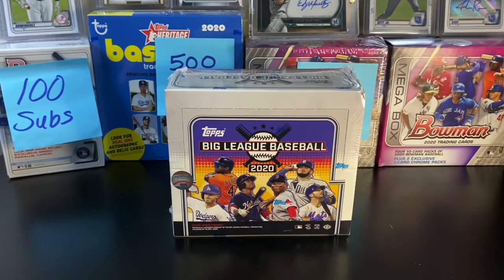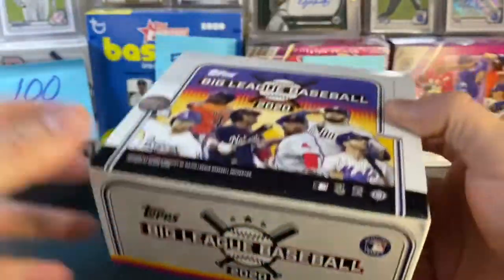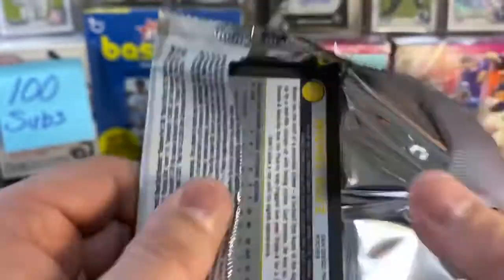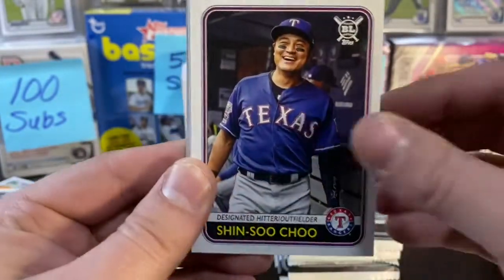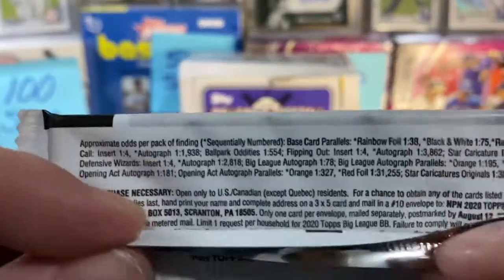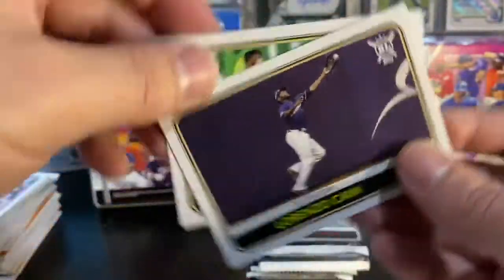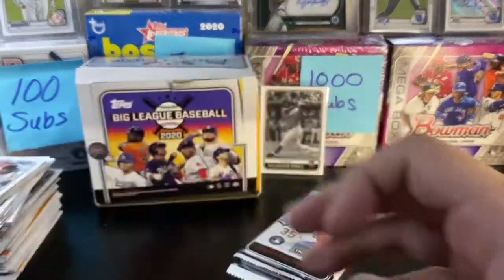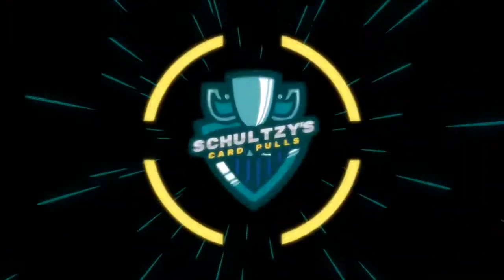GREAT VALUE FOR A HOBBY BOX! - 2020 Topps Big League Baseball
Welcome back to the channel! This rip is all about the new 2020 Topps Big League Baseball hobby box. At around $30-40 a box, it’s the perfect product for beginners and those that don’t want to spend an arm and a leg on cards! I’m actually impressed with the overall product this year, but how about you? I found a black & white parallel so I was very happy. Are you going to buy any 2020 Topps Big League Baseball?

Use my Fanatics link to do all of your holiday shopping! It doesn't cost you anything & supports the channel! (Paid Link)

I’ll confirm your entry. There are three sweet prizes up for grabs!

250 Subscribers Prize: 2020 Bowman Jasson Dominguez Base Card & 2020 Bowman Blaster Box